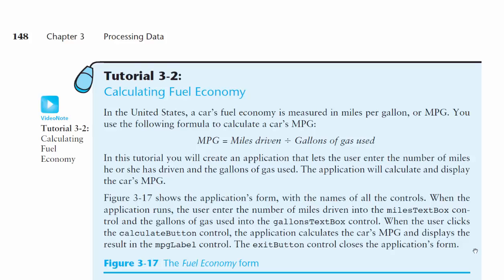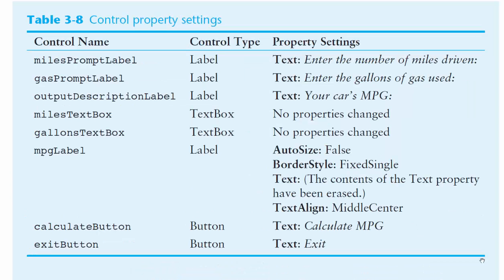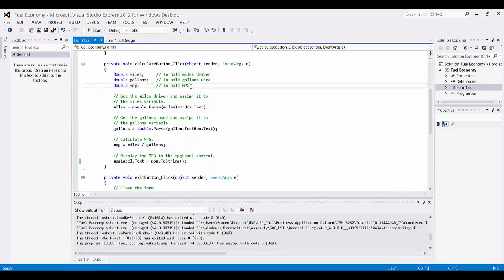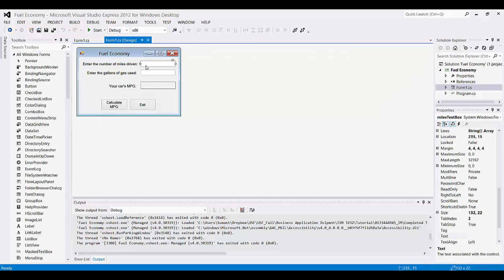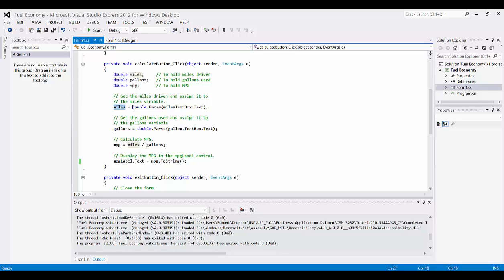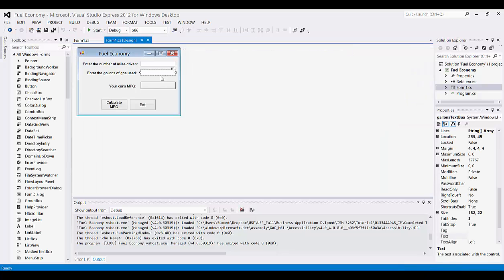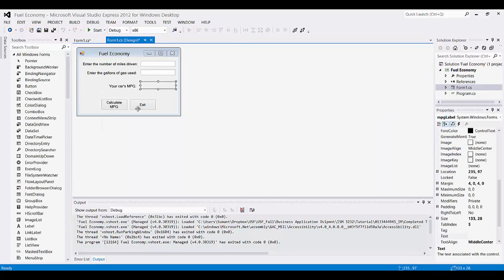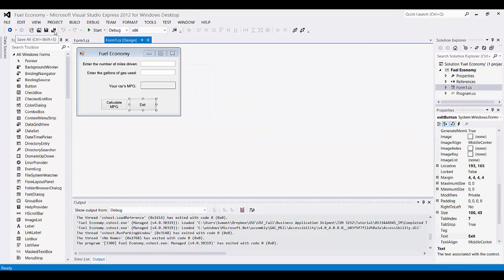ISM 3232: Numeric variables in C#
Starting out with Visual C# (2012) by Tony Gaddis
Chapter 3: Tutorial 3-2: Calculating Fuel Economy